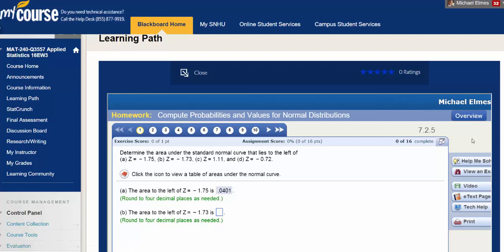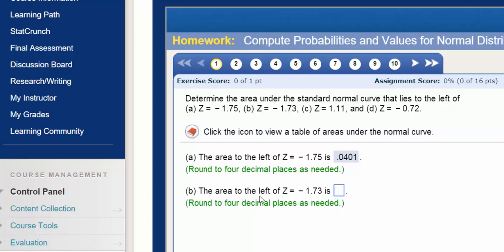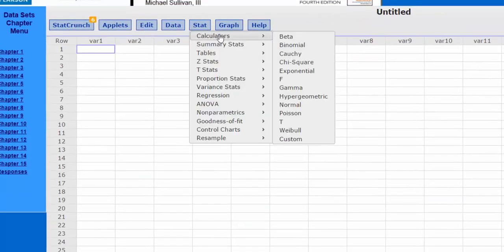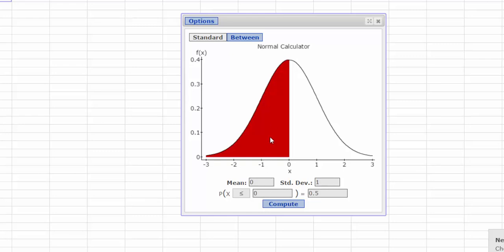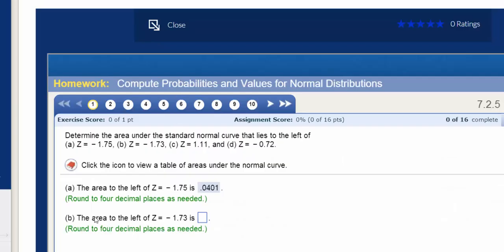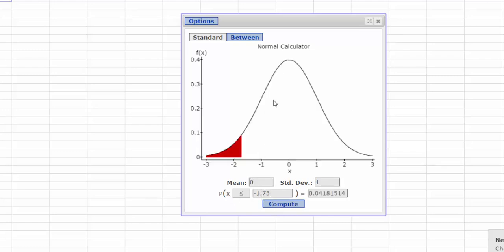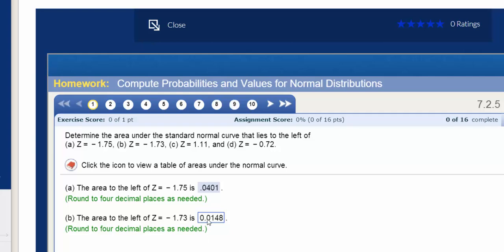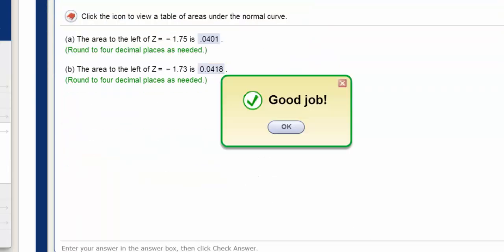StatCrunch To Find Area To left of Z-score Final 1